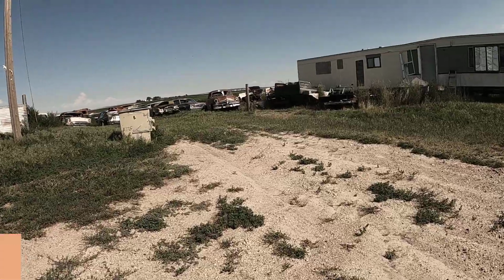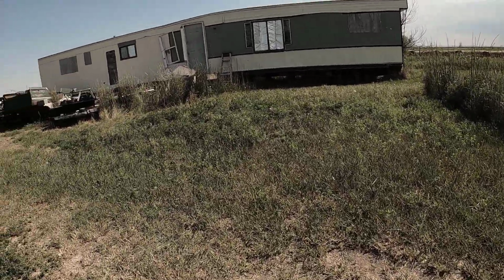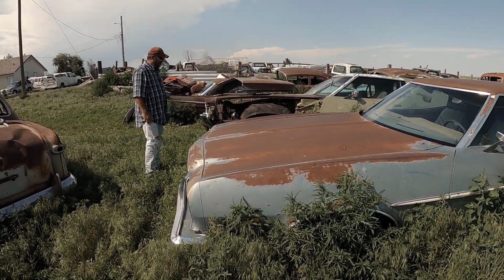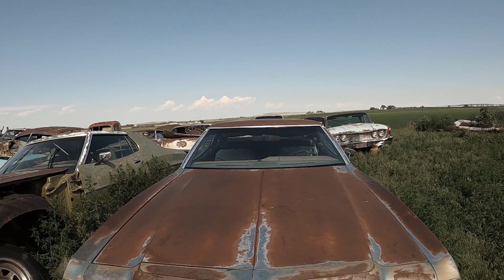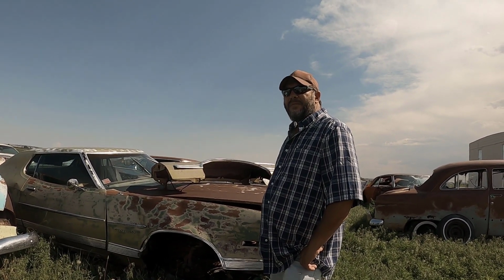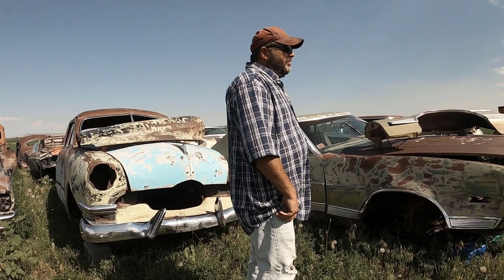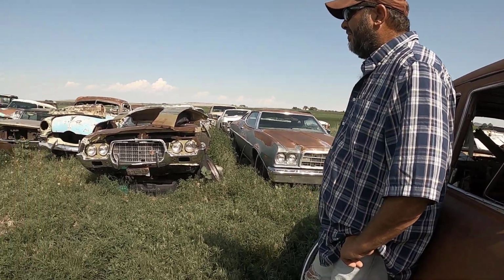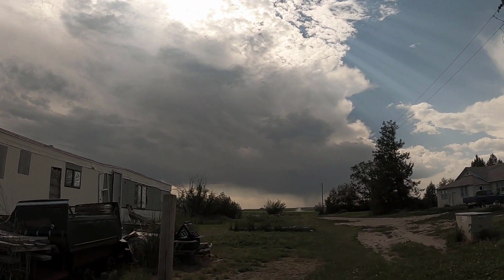Well, We Need To Grab The Remaining Vehicles Now Instead of Later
Using the 73 1/2 Sport Brougham for a preview picture because of reasons lol!

Turning today into a blog.  Was going to be originally about the '65 Fairlane and Red Rose however due to talking some things over today those got pushed back and for good reason.  Not apologizing for this as it needs to happen because me and Tucker just learned today that we have to grab the remaining vehicles by the end of September.

Plans that we had are now pushed back until everything is grabbed and organized!  Damn near ready to work on the Cadillac, '58 Biscayne, Cherry Bomb Victoria, Drama Queen, the '55 Buick's engine, all of them.  Don't want to lose these vehicles.

Vehicles to grab are:

'39 Mercy Sedan
'57 Oldsmobile 4 door Sedan Super 88
'50 Ford Business Coupe Shoebox
'56 Crown Vick Parklane 2 Door Wagon
'68 Cougar
'70 Something Mustang
'48 Merc 4 Door Sedan
'48 Merc Woodie
'68 Gran Torino GT Coupe

.and various parts needed.